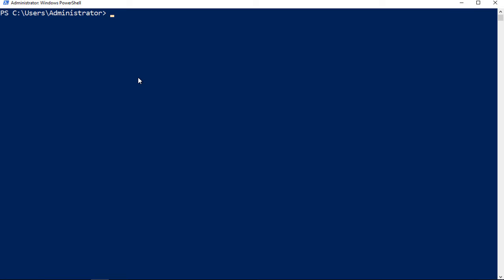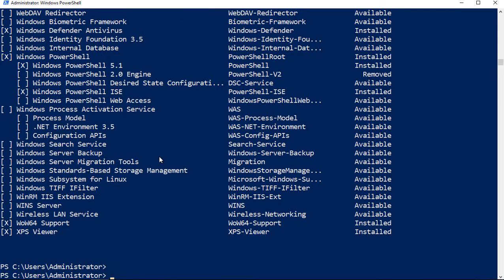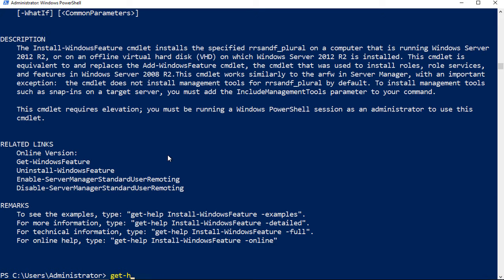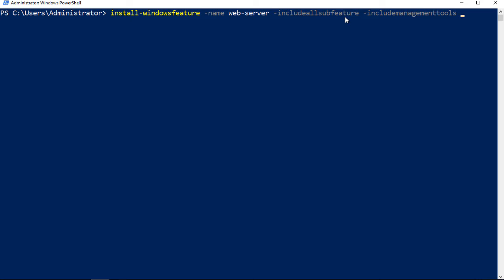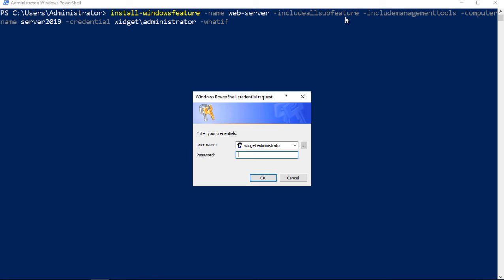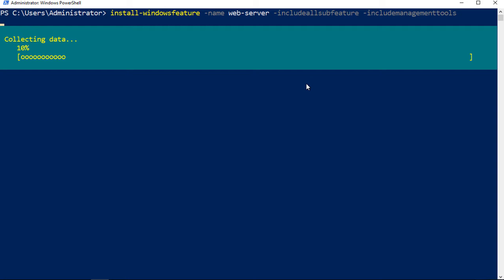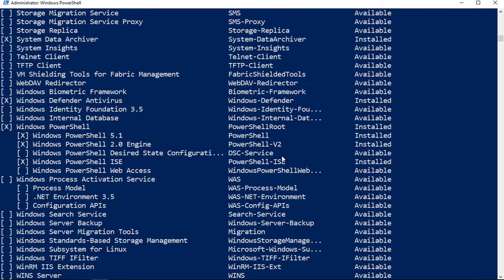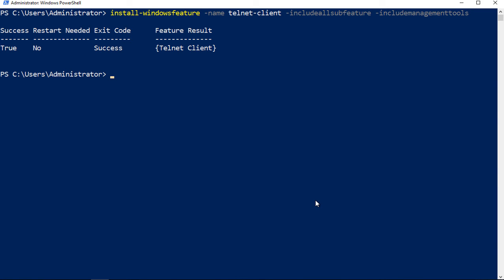Basic PowerShell Pt15 Install-Feature Tutorial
Professor Robert McMillen shows you how to use the Install-Feature command to install roles and features on a Windows Server.